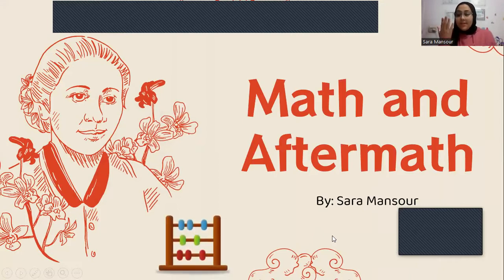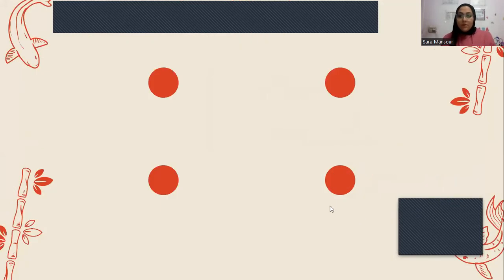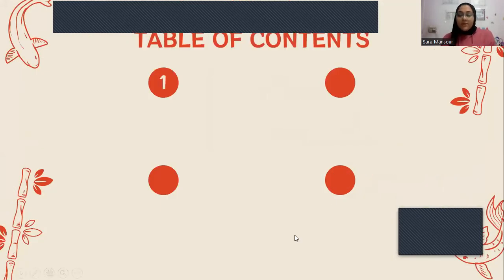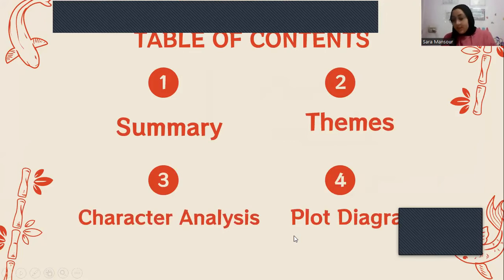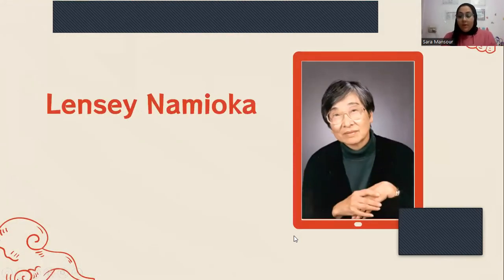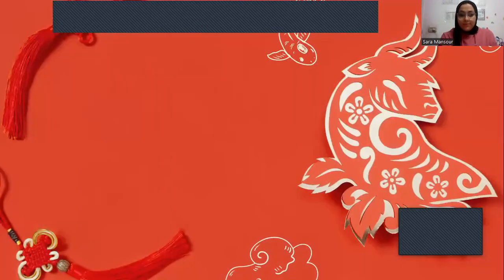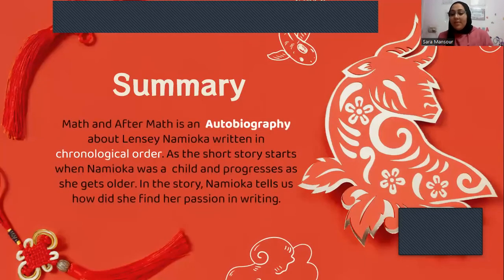Math and After Math